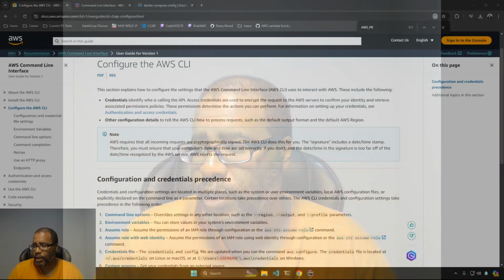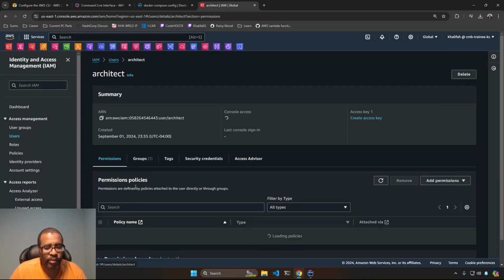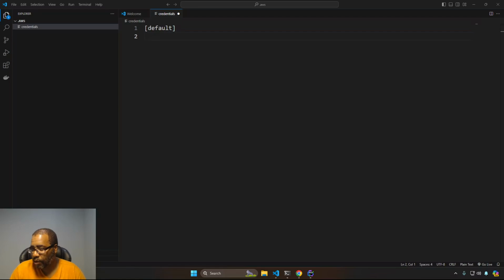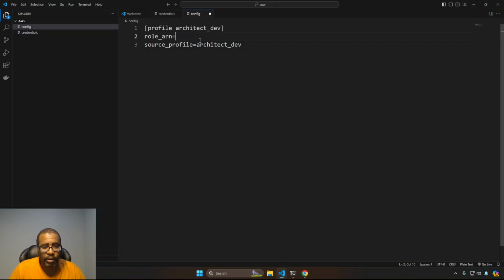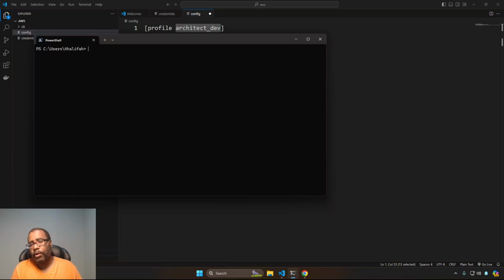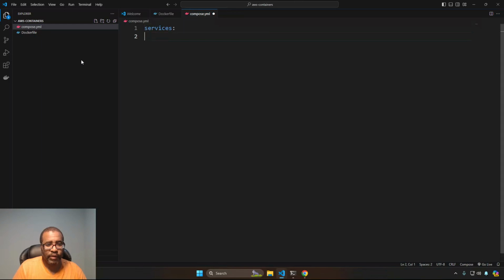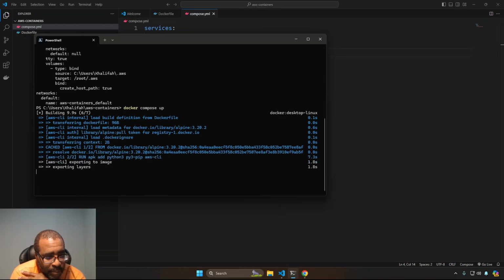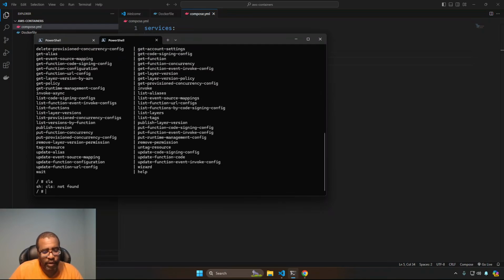How-To Configure the AWS CLI Locally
Walkthrough IAM user setup, AWS CLI installation, configuring AWS CLI credentials locally then in a docker container.